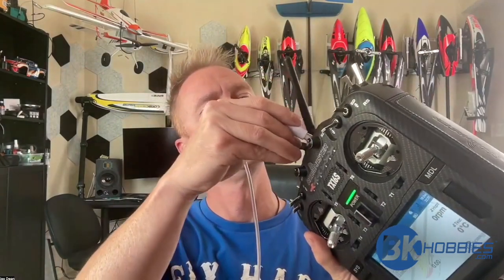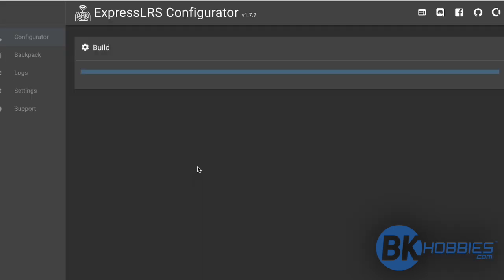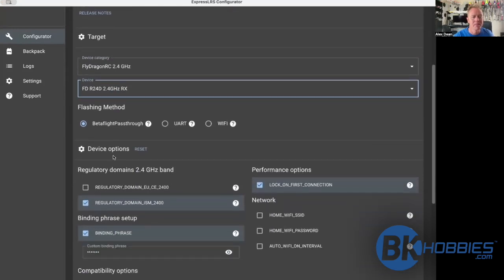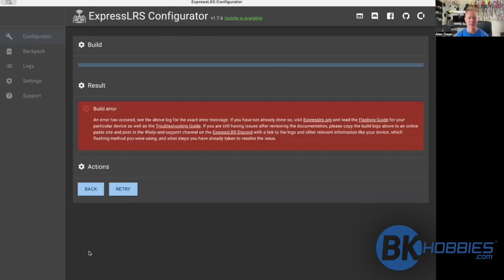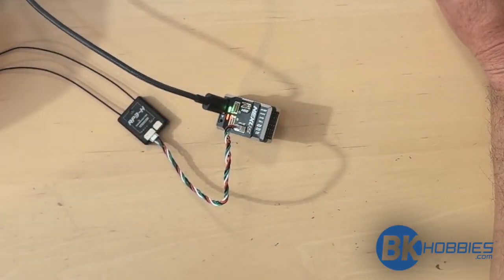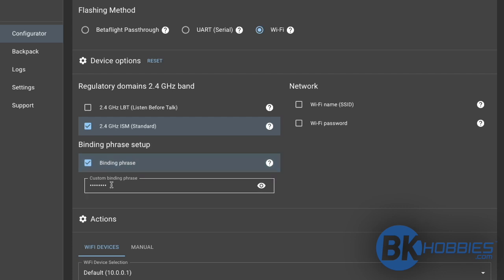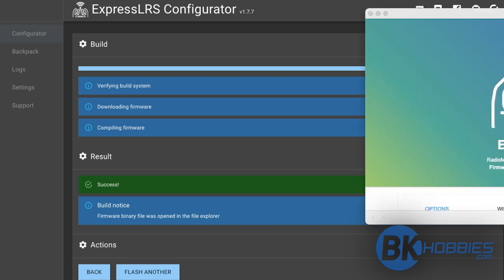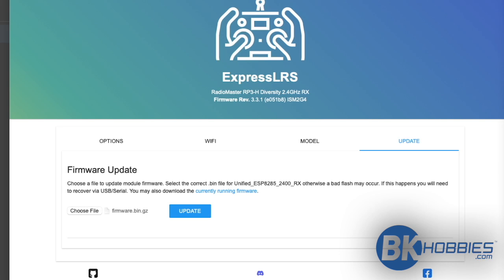Using Binding Phrases with ELRS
Learn how to use binding phrases with Radio Master TX16S and ELRS receivers.